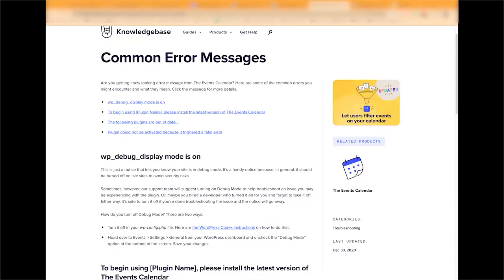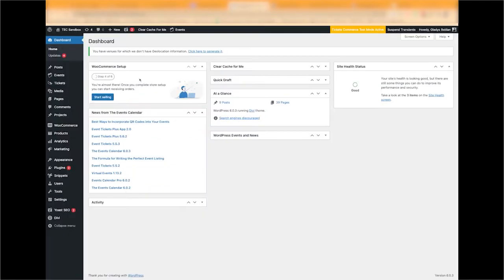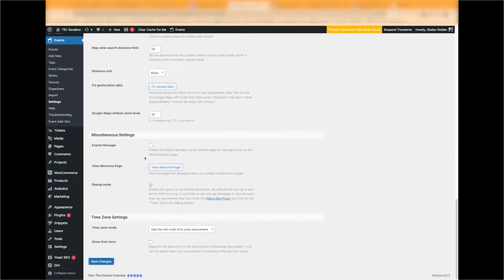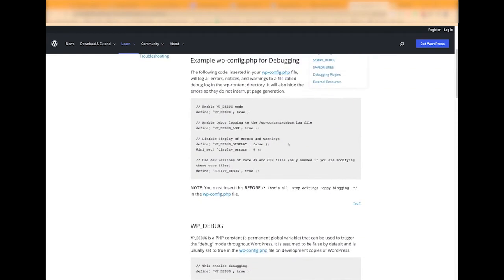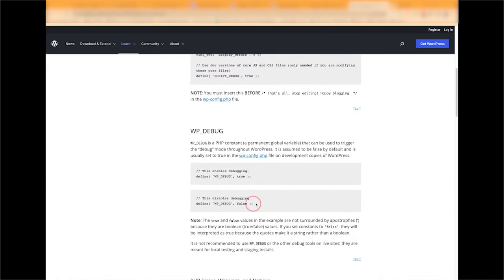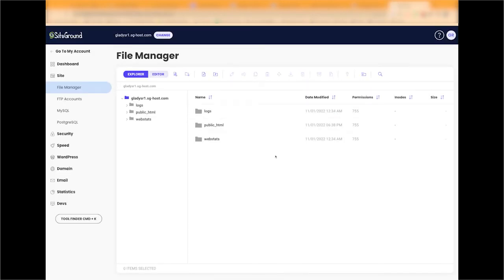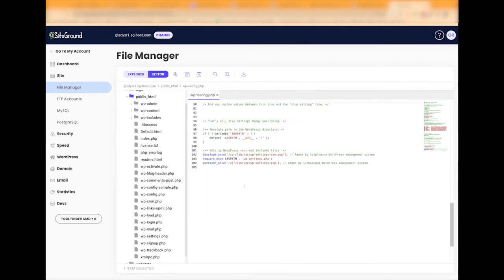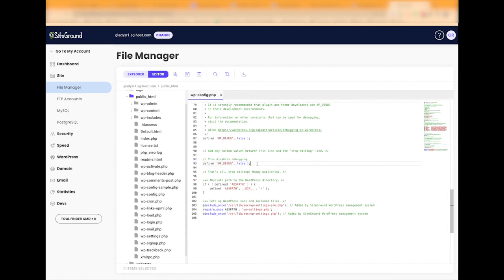Common Error Messages: wp_debug_display mode is on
📹 Learn how to solve the common error message: wp_debug_display mode is on.